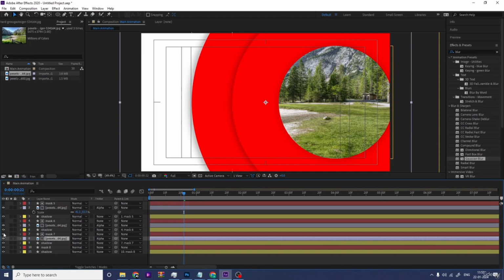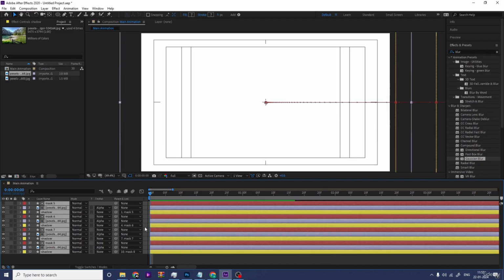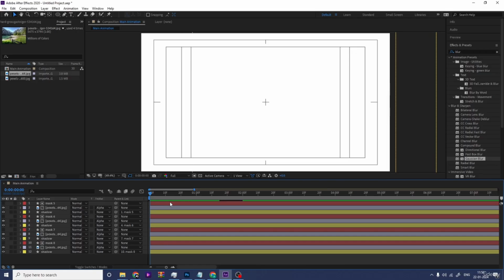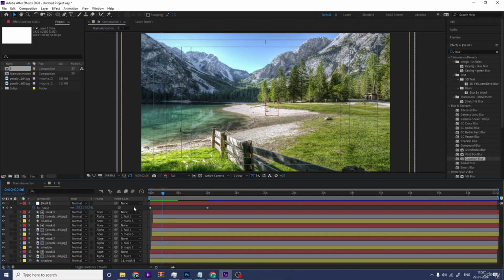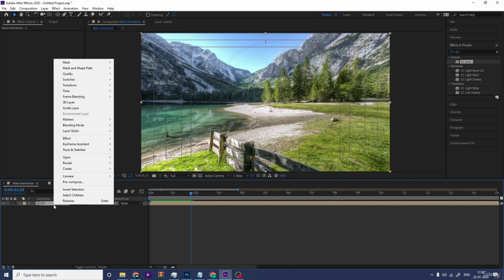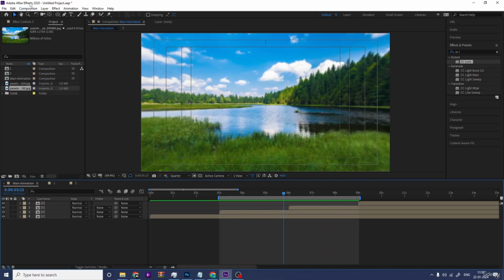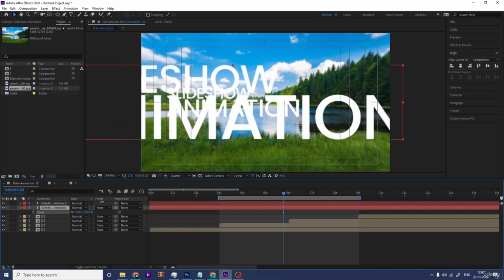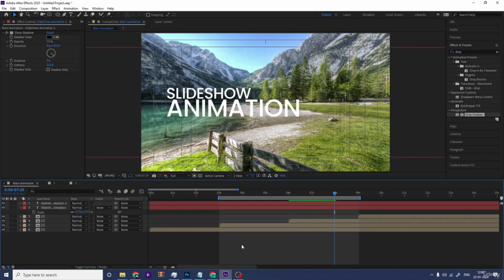How To Create Slide Show Animation with Adobe After Effects (Series 1 Part 2)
Welcome back to the essential Adobe After Effects series on creating dynamic slide show animations!

This video is the crucial next step, focusing entirely on mastering transitions. If you've set up your project and animated your individual slide elements, you are now ready to learn the secrets to seamlessly linking them together, transforming a series of clips into a single, flowing visual narrative. This intermediate tutorial will elevate your work by eliminating jarring cuts and introducing professional motion flow.

This session is dedicated to the core art of the slide transition. We begin by exploring various stylistic approaches, from subtle pushes and parallax moves to more complex, shape-based wipes. This deliberate control is a hallmark of a professional motion graphics artist.

The video then dives into practical After Effects techniques for creating reusable, template-ready transitions. This is crucial for a streamlined and efficient video editing workflow.

Furthermore, we explore the strategic use of visual effects like motion blur and slight camera movements within your transitions to enhance the feeling of speed and energy. We discuss how to maintain consistency across all your slide-to-slide moves, ensuring your final presentation has a unified, high-end look.

By the end of this specialized guide, you will be equipped with the powerful techniques necessary to create fluid, captivating slide show animations that command attention and demonstrate true After Effects expertise.